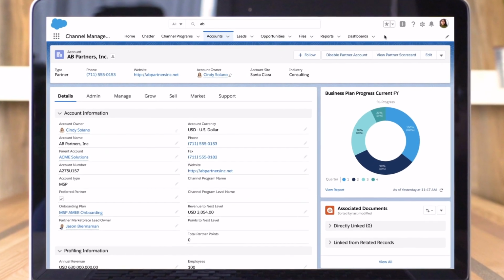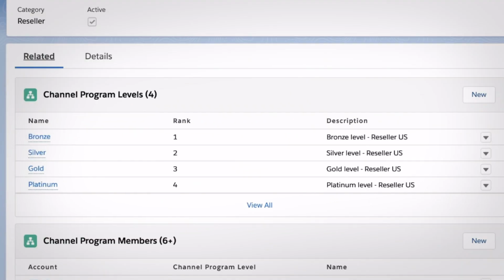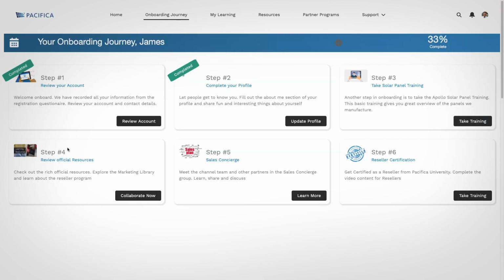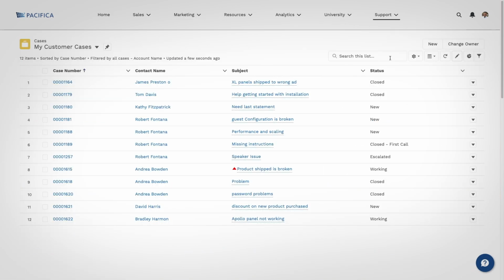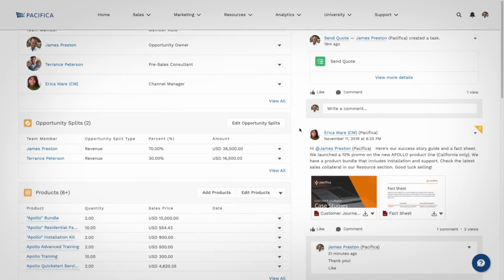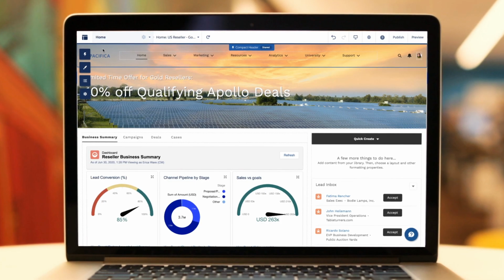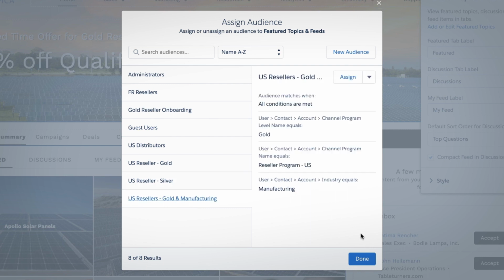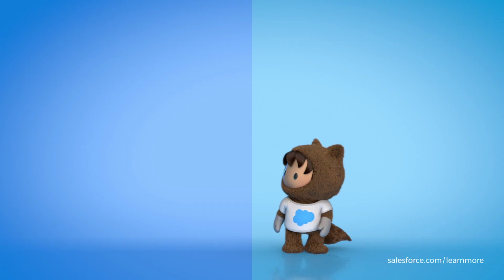Salesforce for Indirect Sales Demo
Manage the entire partner lifecycle on one agile platform, and empower partners to accelerate your channel growth with Salesforce for Indirect Sales.